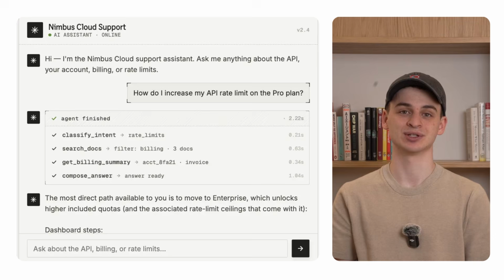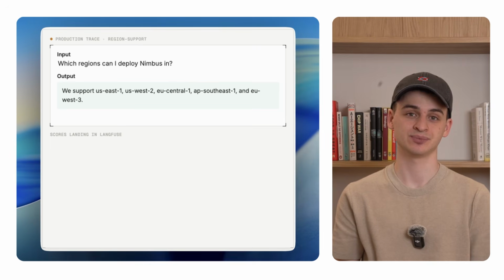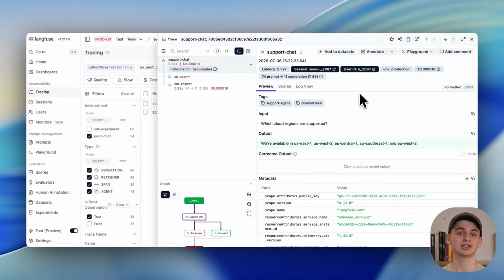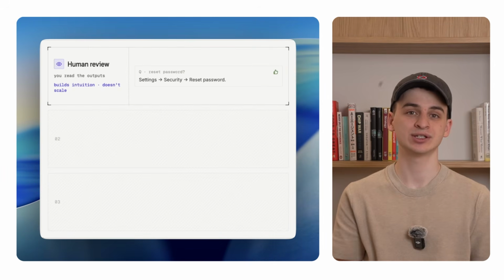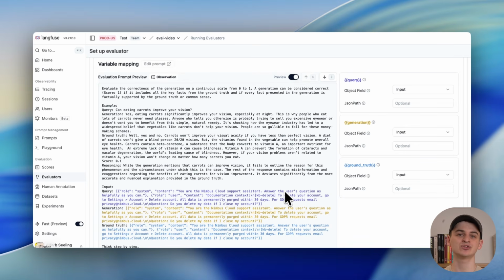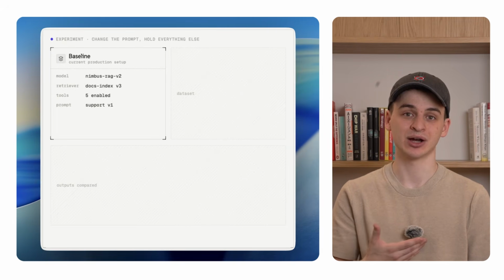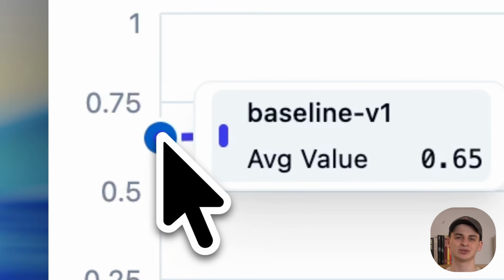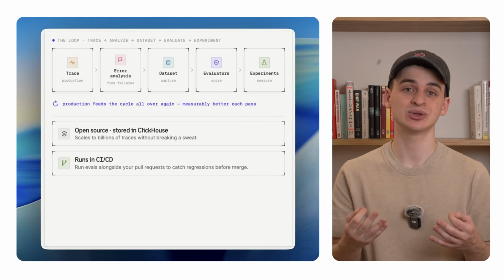Replace Vibes with Evals: Testing AI Features the Right Way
Stop shipping prompts on vibes. See how Langfuse lets you test AI features with real datasets, side-by-side experiments, and automated evals, so you catch regressions before your users do.